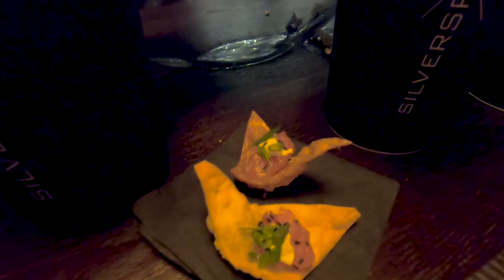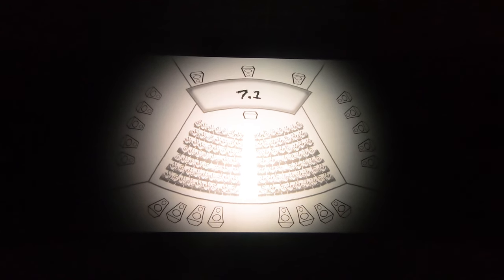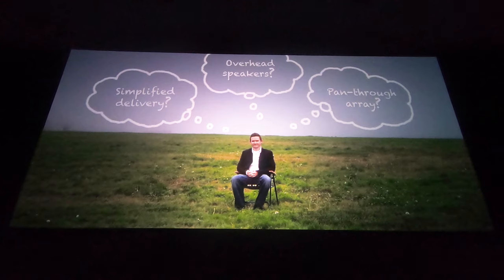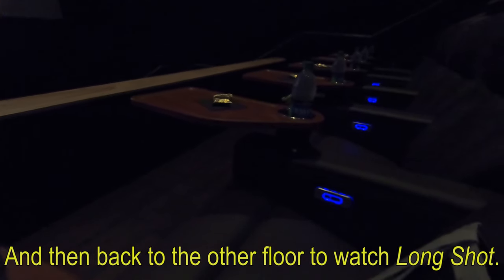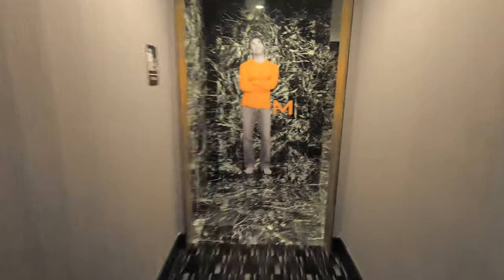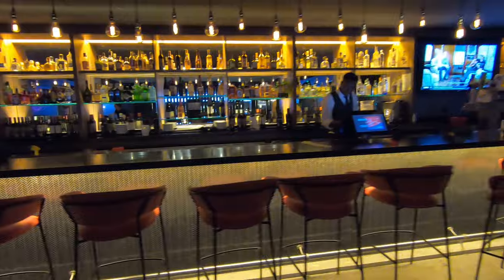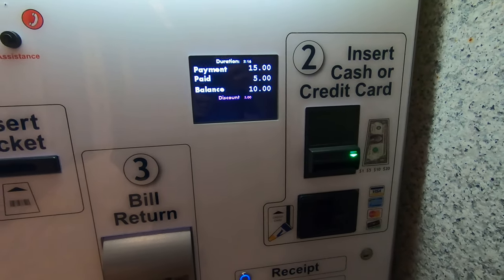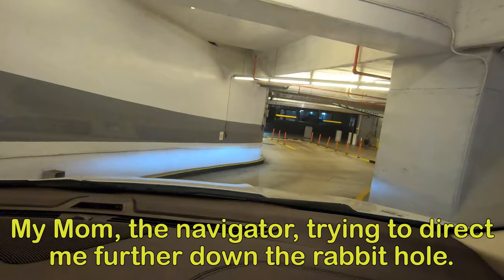Silverspot Cinema - Downtown Miami - Grand Opening Dolby Atmos Launch Party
Welcome to an awesome addition to Downtown Miami -- Silverspot Cinema!  This state of the art 17-screen movie theatre features fully-reclining plush seats, Barco high-contrast laser projection,  and its newest addition -- Dolby Atmos, the most advanced surround sound system in the world!  The theatre has elegant lounge areas on each floor with full bars that offer an assortment of fine wines, ice cold beers, and signature cocktails.  More than having just a concession stand, Silverspot Cinema has "Trilogy" which features a full menu of chef-inspired delicious treats ranging from appetizers to entrees.  Both food and drinks can be ordered on Silverspot's app and delivered right to you in your reserved seat.  Forget about eating at a restaurant and then rushing to a theatre to try to catch that last showtime.  Dinner and a movie can now be at one single location that allows you to enjoy both at the same time!

This Grand Opening VIP Party was on Thursday, May 9, 2019, which celebrated the arrival of Dolby Atmos to this location.  A glass of champagne upon your entrance followed by a party atmosphere complete with a DJ as well as hors d'oeuvres and an open bar made this a truly spectacular night!  Demonstrations of the Dolby Atmos surround sound system were showcased in Auditorium 13.  A choice of one of two comedies was offered to each guest upon the end of the night's festivities along with unlimited popcorn, Argentinian chocolates ("Cachafaz" Alfajores), and bottled water.  The movie choices were "Long Shot" with Seth Rogen and Charlize Theron & "The Hustle" with Anne Hathaway and Rebel Wilson.  I chose "Long Shot" and was blown away by the 4K laser projection which pushes HDR (High Dynamic Range) to a new level.  This is the exact technology that James Cameron is pushing theatres to update to for his upcoming 3D HFR (High Frame Rate) "Avatar" sequels.  Silverspot is already set up for the future of cinema!

For parking, there are garages as well as valet.  I parked at the SE Financial Center parking garage.  You may want to reconsider parking here especially if you drive a large SUV because of the dreaded corkscrew-like very narrow driveway that takes you up and down several stories.  You'll see this at the end of the video.
 Validated parking for this location is $10 flat for the entire night which may be the best deal overall.  There is another garage that the theatre validates parking for at the rate of $8 for 4 hours - however, if you go over the 4 hr time limit by even one minute, I was told you'll owe $60!  If you're thinking about eating and/or having drinks before or after the movie and perhaps taking a stroll, I'd stick with either valet or the $10 flat-rate parking garage and learn to master the corkscrew.

Overall, I simply love this Silverspot Cinema and can't wait to go back!

Silverspot Cinema also has locations in other parts of Florida as well as North Carolina and Ohio.